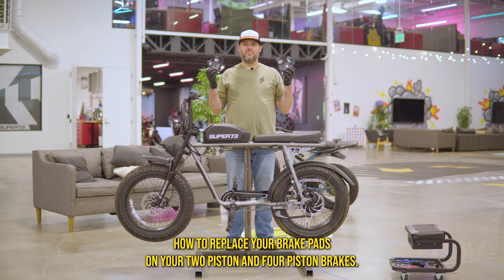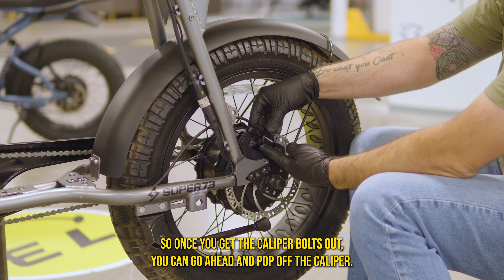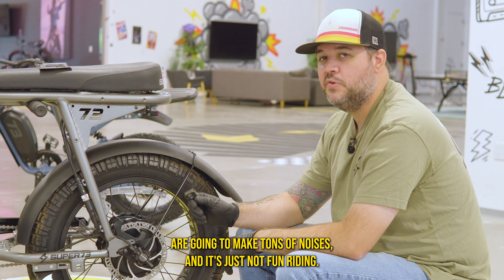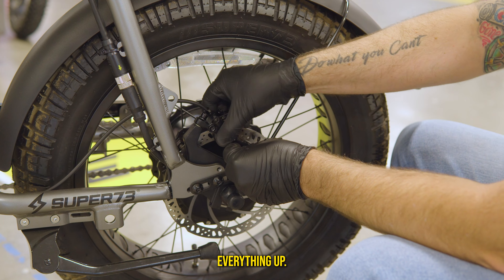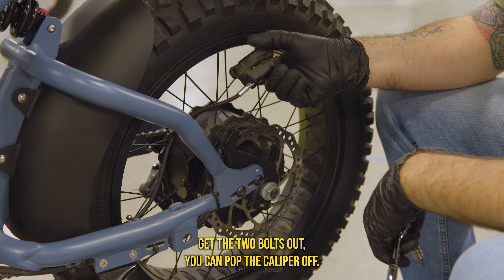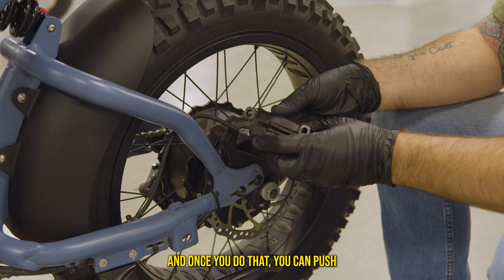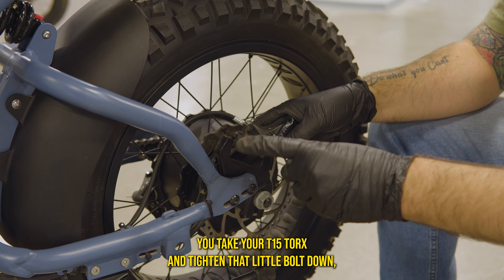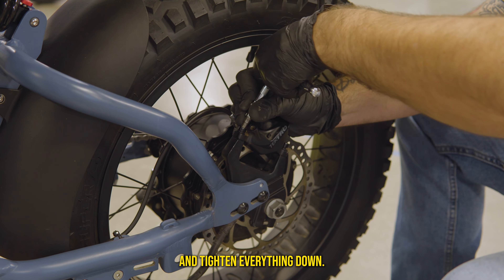REPLACING YOUR BRAKE PADS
Chris gives you the step by step process for how you can easily replace your new 2 piston or 4 piston brake pads.
Follow us on all socials @super73